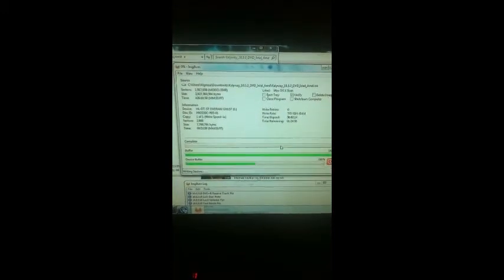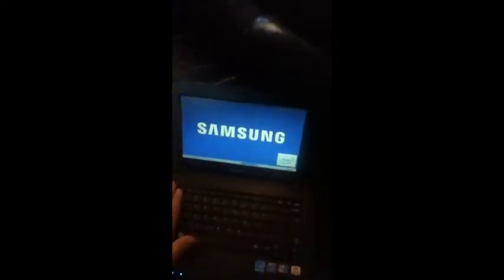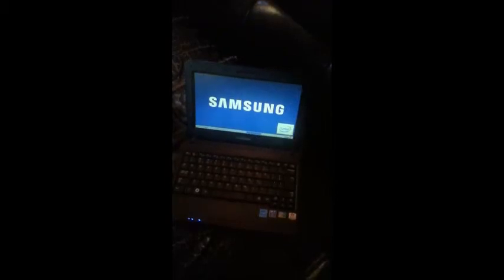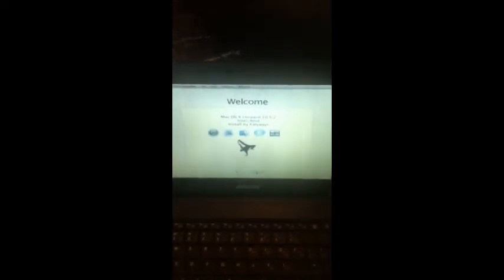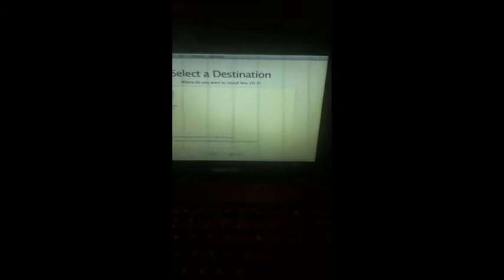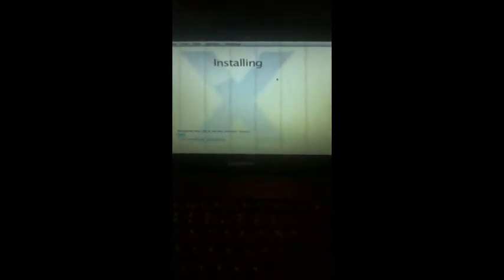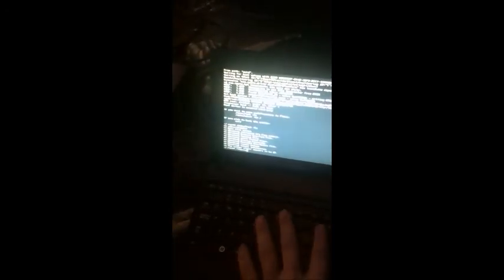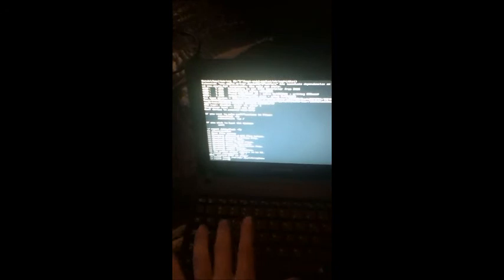Tutorial: hackintosh a samsung NB30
this is the tutorial i promised on how to hackintosh a samsung NB30.  Links:

(you need a torrent program for the iso)

script:
/sbin/fsck -fy
/sbin/mount -uw /
touch /var/db/.AppleSetupDone
passwd root

wifi card :
DELL DW1397 BCM94312HMG A/B/G Wireless HALF WIFI Card